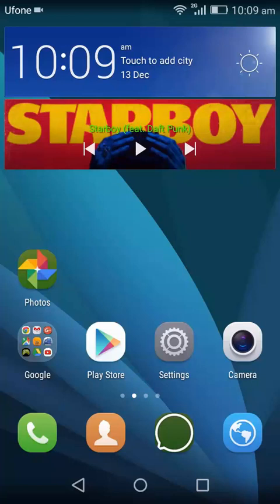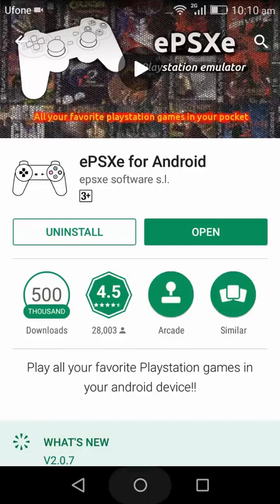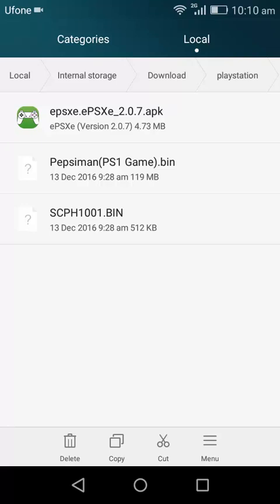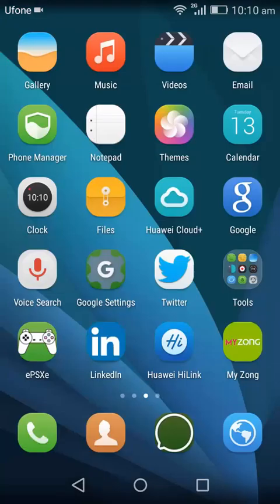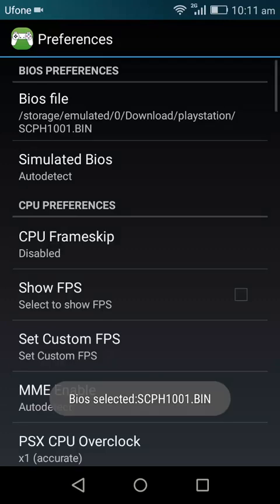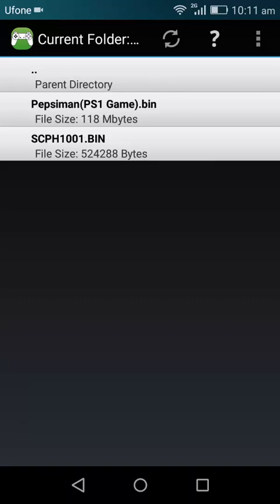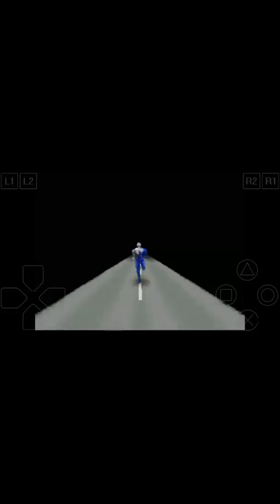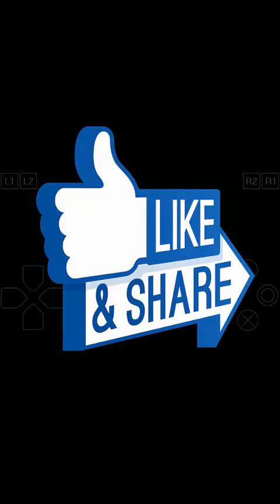How to run PlayStation Games on ANDROID the free and easy way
Please let me know if any of the  link brokes :)

Helpful keywords:
AnoVi VaReL
How to play ps1 games on android
play ps1 games on android
ps1 games on android
android games
games on android
on android
playstation games
android
playstation one
games
ps1
how to
games
How-to